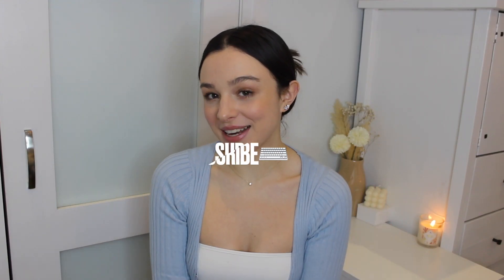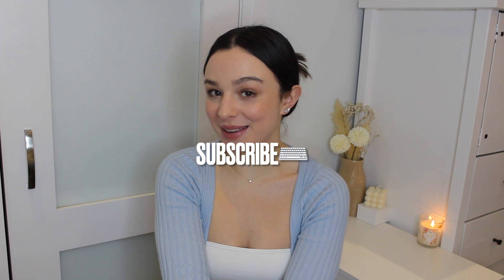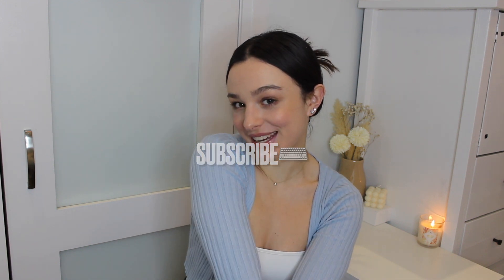SEPHORA VIB SALE HAUL Spring 2022 New MAKEUP & SKINCARE 💄| Alex C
Hey guys!!
Hope you guys enjoy my Sephora haul and recommendations!

- USE CODE: alexxcarrolll